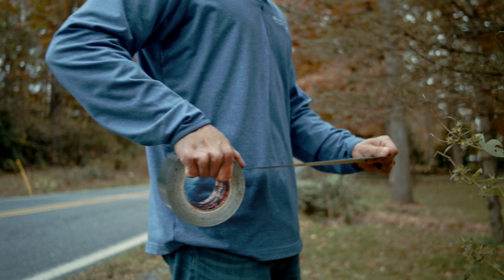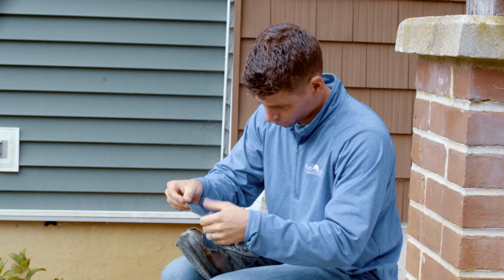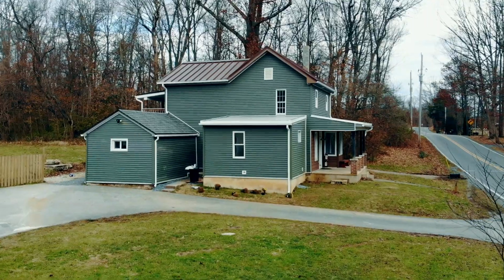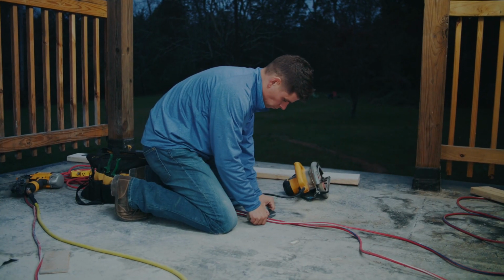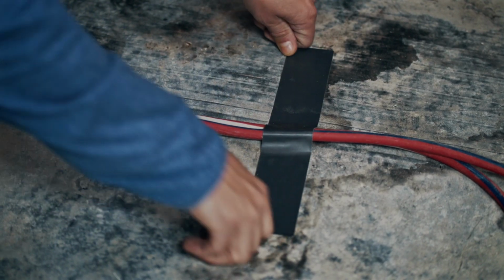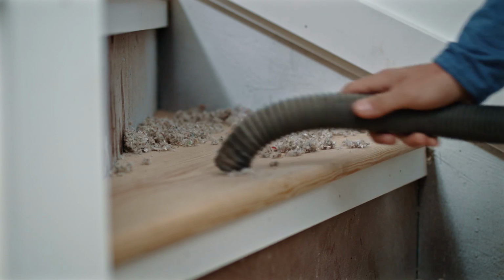T-Rex® Tape Pro Testimonial: Blue Oak Construction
Drew Riedy and Kevin Reilly of Blue Oak Construction keep T-Rex on hand for everything from patching boots to organizing and securing power cables. See why they keep T-Rex in their toolbox every day.

Bite Hard™ with T-Rex® Tape, and learn more about our ferociously strong products